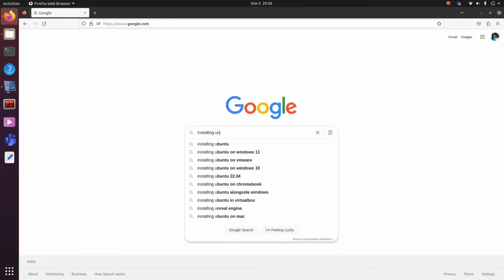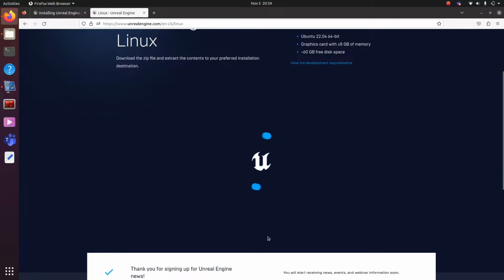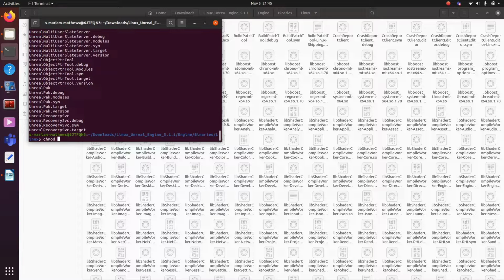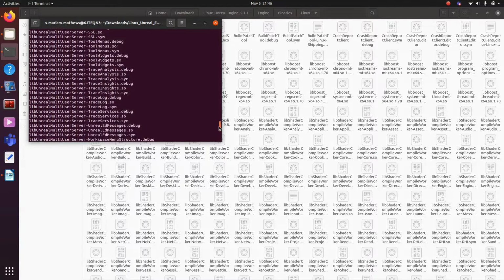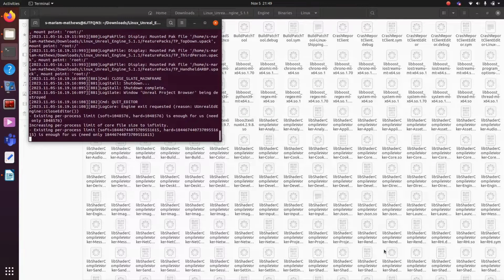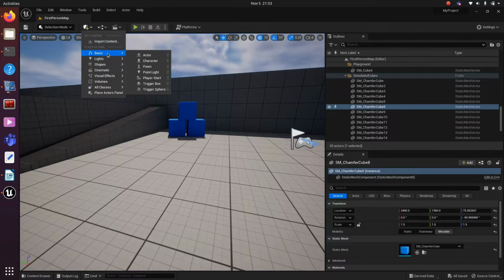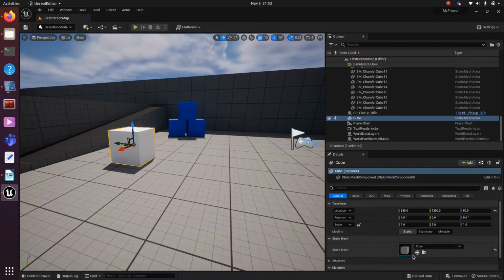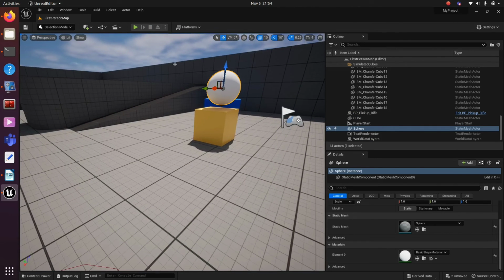Unreal Engine 5 Series - Installation in Ubuntu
Unreal Engine 5 installation in Ubuntu